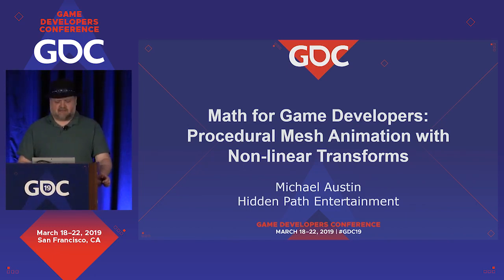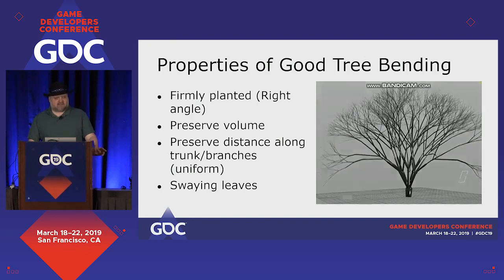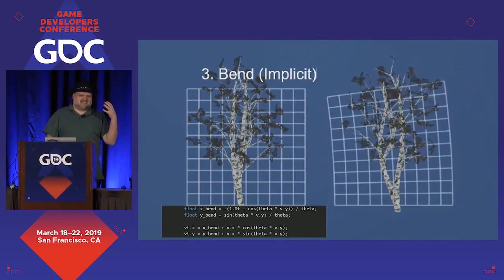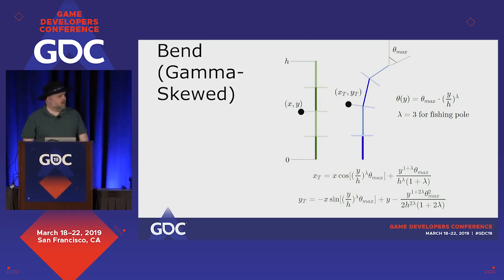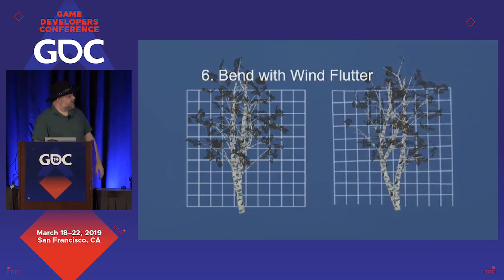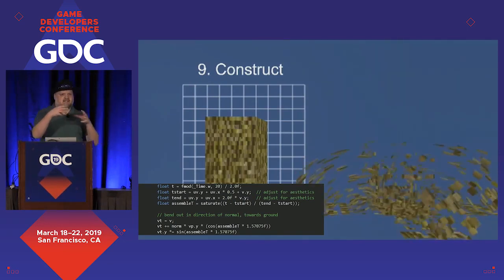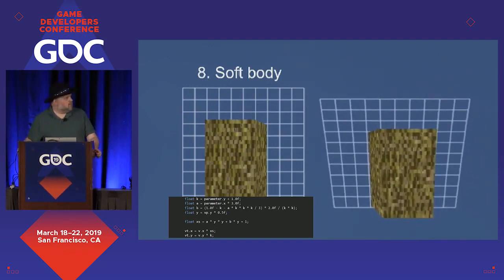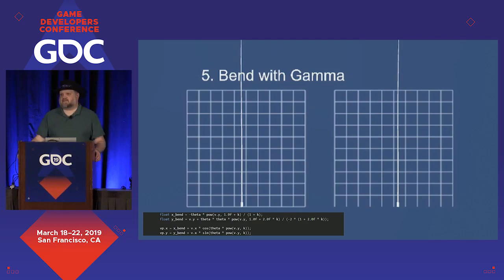Math for Game Developers Procedural Mesh Animation with Non Linear Tran